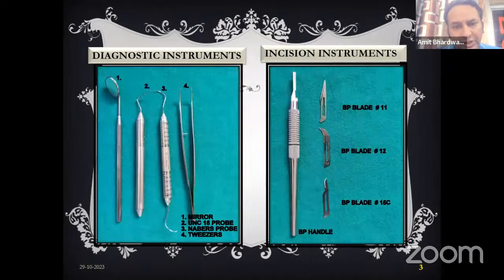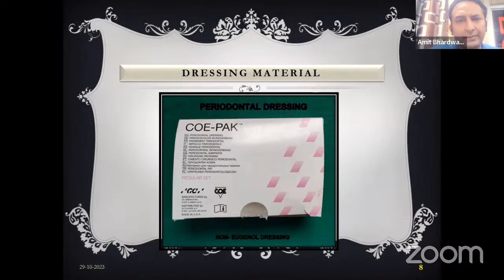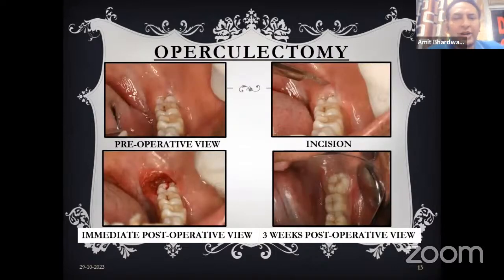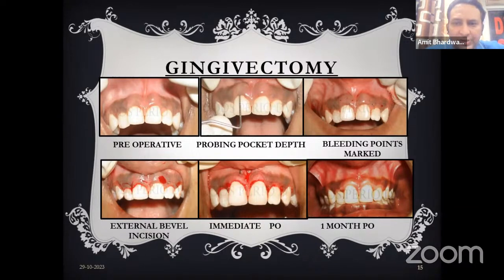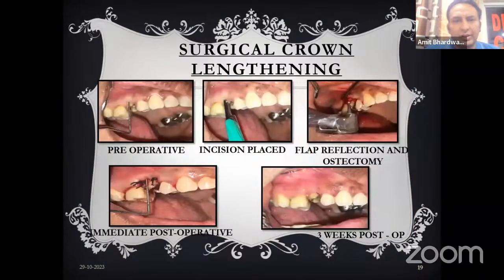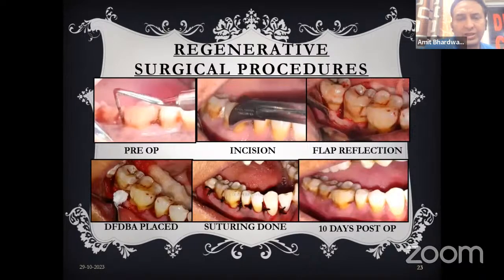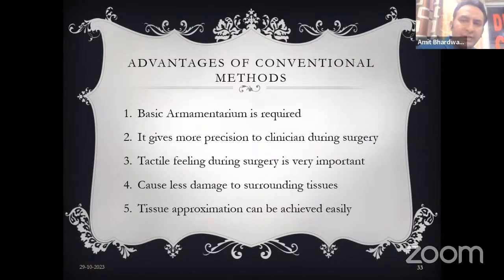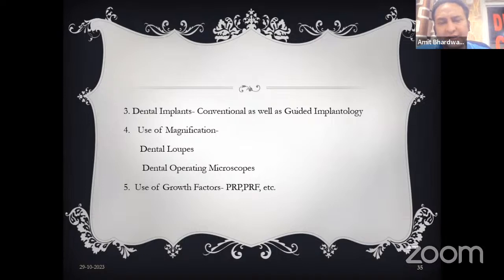PERIODONTOLOGY: CLINICAL PROSPECTIVE BY DR. AMIT BHARDWAJ I PERIO GUIDANCE